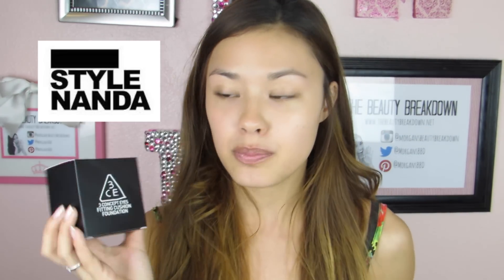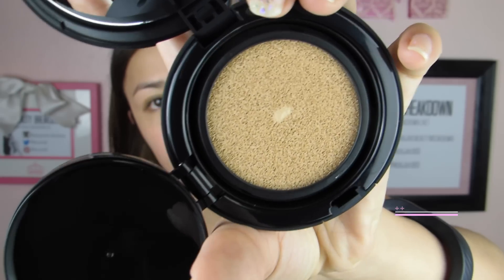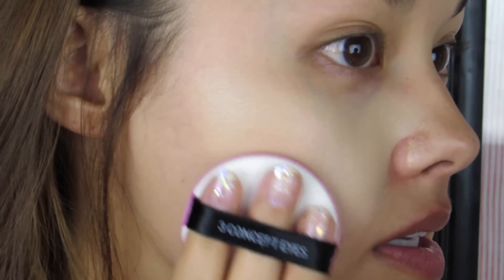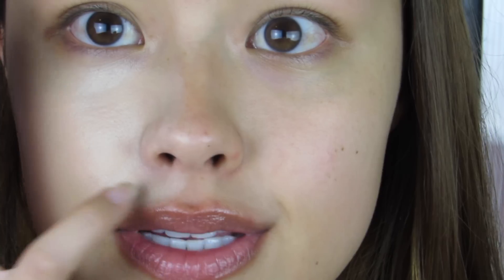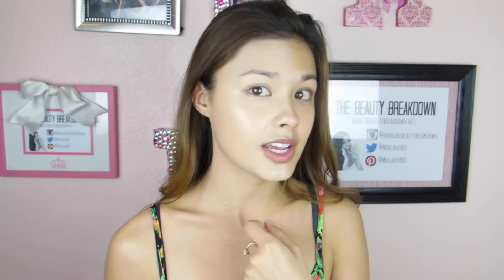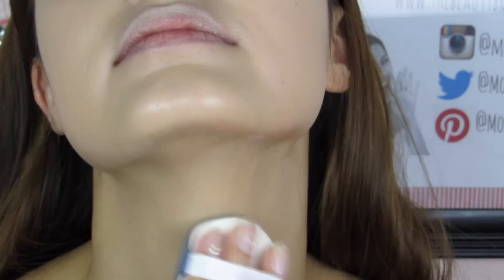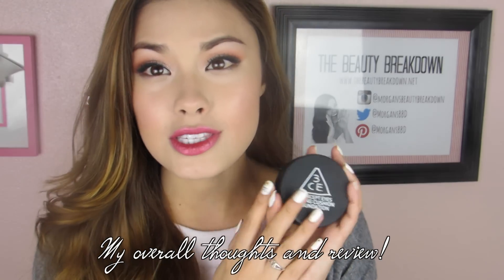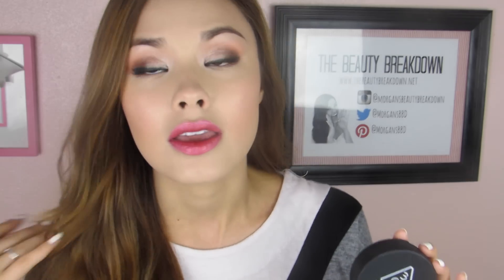First Impressions ♥ 3CE Fitting Cushion Review | 3CE 피팅 쿠션 파운데이션 리뷰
Ah, feels good to be doing a first impressions again!

xoxo,
Morgan